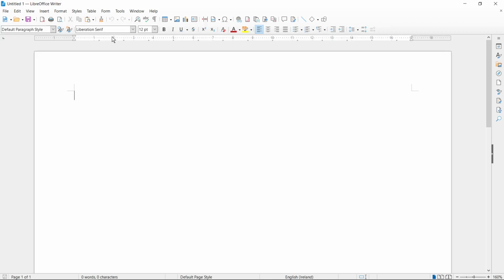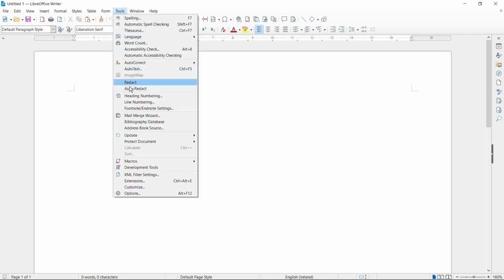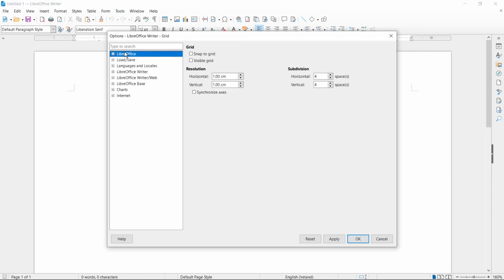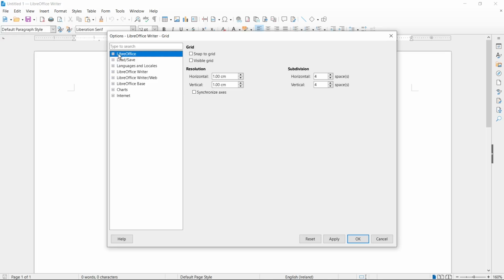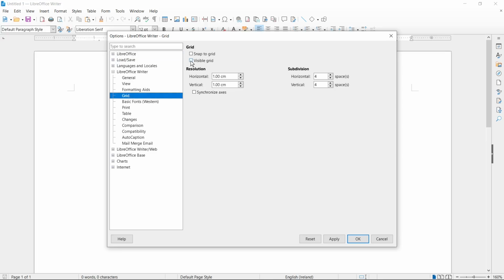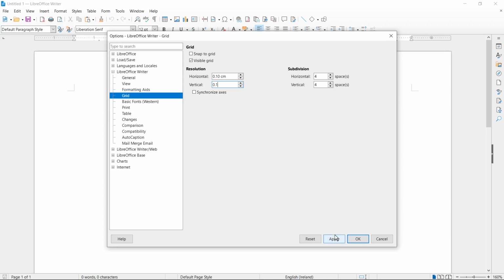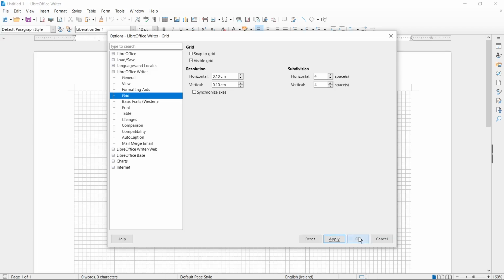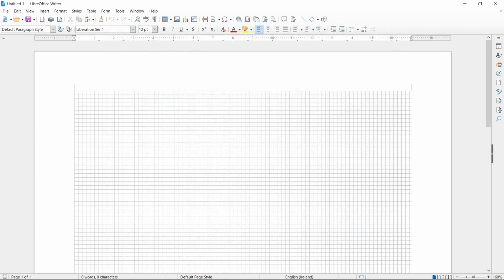How to Enable Grid in LibreOffice Writer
Learn how to enable and customize the grid in LibreOffice Writer for aligning images, shapes, and objects neatly on your page. LibreOffice Writer includes a grid feature that helps you align shapes, images, text boxes, and drawing objects with precision. You can make the grid visible, adjust its spacing, and even enable snapping so objects automatically align with it. This is especially helpful when designing structured documents, forms, or page layouts.